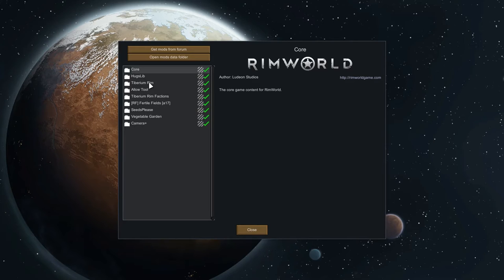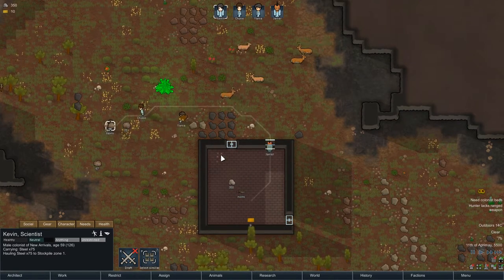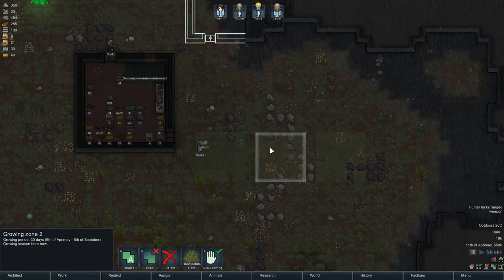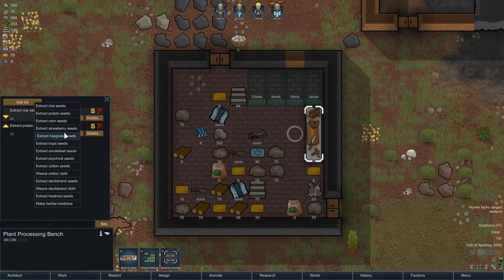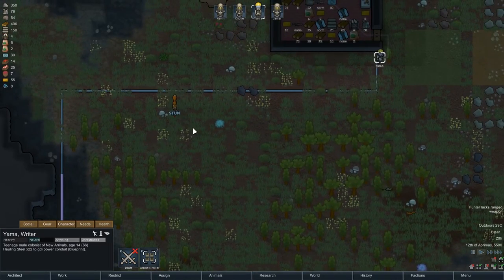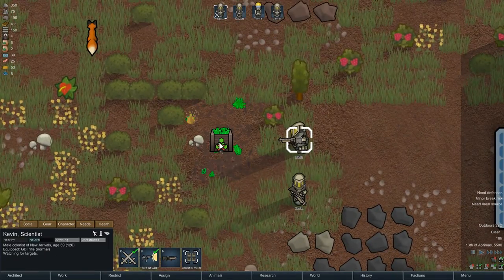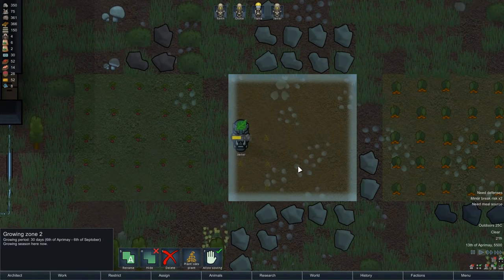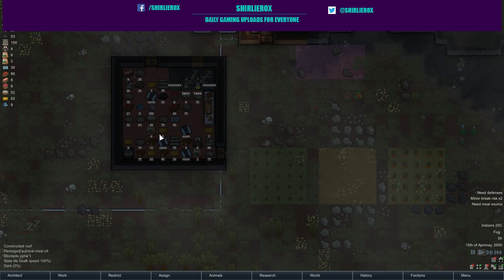TiberiumRim mod Rimworld - GDI Series Ep 1 - TiberiumRim Factions gameplay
Welcome to TiberiumRim mod Rimworld!!! TiberiumRim mod has updated so let's take a look there is also a TiberiumRim Factions mod that adds new units, weapons and features

TiberiumRim Mod Rimworld  Gameplay Overview

Hello and welcome to Tiberium Rim – A Command & Conquer mod for RimWorld.
After a lot of work we can finally announce Release 1.2!

TiberiumRim is a mod that is based on the Command & Conquer universe. The goal is to add the whole C&C universe to our beloved RimWorld, starting with the crystals and going all the way into the deepest lore and the various factions.
This will not be based on any specific game – so don't expect that. It might even contain features from but don't worry, no Crawlers will ever be included.

You can find more details on the forum page.[ludeon.com]
Visit the wiki[tiberiumrim.wikia.com] for more information.

This mod requires HugsLib to work, so be sure to have that installed.

About the mod:
Tiberium is very destructive, it will dig through mountains and destroy any buildings. Be careful to not let items sit in it for too long, they might be gone after just a single day.

TiberiumRim mod 1.4 features
Creatures:
Veinmonster, small veiny creature that is spawned by Veins, very weak on its own, but strong in masses, its size makes it hard to hit with guns.
Tiberium fiends: Spiner(Warg), Boomfiend(Boomrat), Tiffalo(Muffalo)

Buildings/Structures:
Tiberium Power Plant, uses Tiberium fuel which powers it.
Tiberium Inhibitor Fences, powered fences with 1 wide radius of inhibition. Consume small amount of power per part.
Tiberium Decrystallizer, works as the terrain pump, instead slowly cures any tiberium infested terrain to its corresponding decrystallized version.
Tiberium Rocks(Walls), Once Tiberium comes in contact with any rock type it has a chance of instead damaging it to infect it with the corresponding type (Green, Blue, Red, Vein) and act as a mineable resource.
Tiberium Towers, random structures that get spawned in big enough fields, green version has many textures and is more common, blue version is the monolith.
Veinhole, a new Tiberium source that spreads veins instead of crystals. Veins spawn Veinmonsters and don't infect but hurt the player with blunt damage.

Items:
Tiberium Fuel, used for Tiberium powerplant.
Raw veins, resource harvested from veins.

Hediffs:
New Infection System.
Pawns now get a tiberium buildup while in contact to Tiberium.
This can develop to a Stage One infection which will last for a while and stop, but causes serious weakening.
If Buildup goes higher, Stage One becomes Stage Two, an irreversible state which leads to either a body part being infected(curable with amputation).
Or the pawn mutating, this can be either good or bad. Which is a permanent buff or debuff.
Mutation also causes Tiberium dependency, an addiction which gives the pawn a need to stand in Tiberium.
Mutation makes pawn immune to Tiberium.

Tiberium Spread Behaviour:
When Tiberium hits rock terrain (slate, marble etc) it will grow Tiberium moss of either green or blue onto that tile and creates a tiberium rock terrain.
When Tiberium hits mud/mossy terrain it spreads Tiberium moss of either green or blue on that tile and creates mossy tiberium terrain.
When Tiberium hits sand, it spreads Tiberium Shards of each type onto that tile.
When Tiberium hits water terrain it corrupts it to "tiberium infested water" and grows a glacier on it instead.
When Tiberium hits rock walls it corrupts them correspondingly.
Veins don't grow glaciers.
When a 3x3 tile set of green tiberium is present it has a rare chance of creating a tiberium tower, same for blue tiberium only rarer and with a rather dangerous Tiberium Monolith.
A chance has been added to Tiberium spread for randomized spread patterns.

Tiberium Types:
Tiberium Glaciers only grow on water, are hard to get rid of, and passable, but very slowly.
Tiberium Veins bleed when hurt, and spawn Veinmonsters randomly.
Tiberium Shards, grow on sand, have their own corrupted soil.
Tiberium moss, grows on rocks, mossy terrain and mud, has two different corrupted terrain types.
Tiberium Pods, only grow from Blossom Trees, are stopped by most terrain and don't damage buildings.

Map Conditions:
Ion Storm, when triggered only starts once Map has certain amounts of all types present. Causes Ion Storm weather, Ion Storm mapcondition (just visual) and solar flare, should last 2 days.

New Incident:
Fiends Arrive! - A group of Tiberium fiends spawns at the edge of your map and seeks out a Blossom Tree.